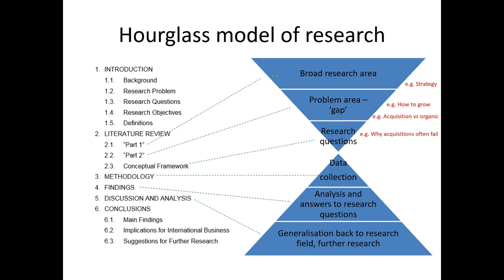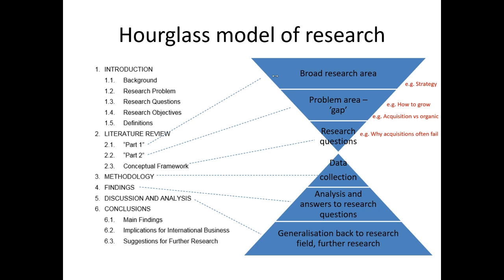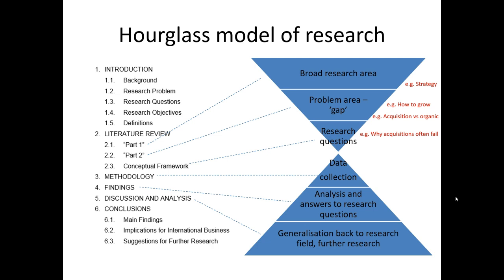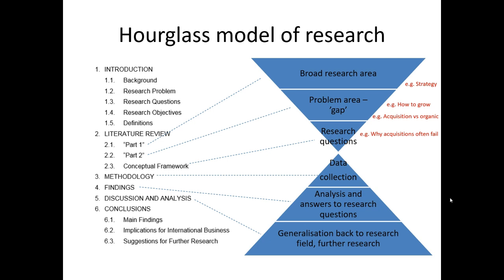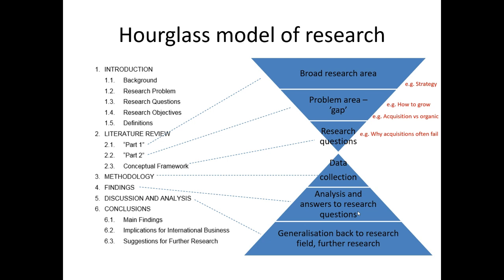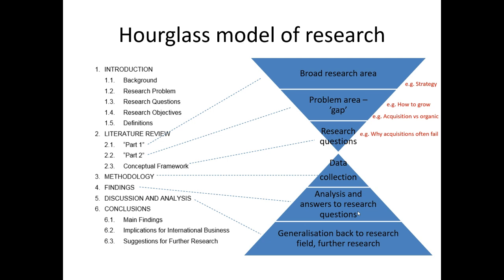Hourglass Model of Research Explained